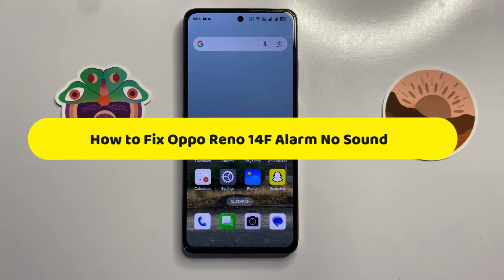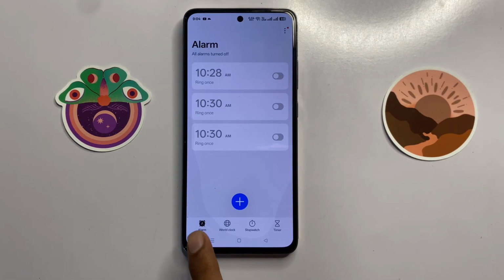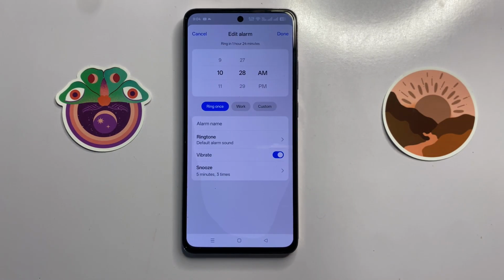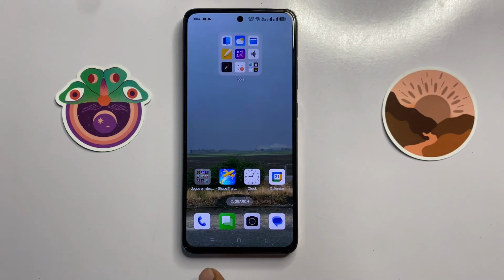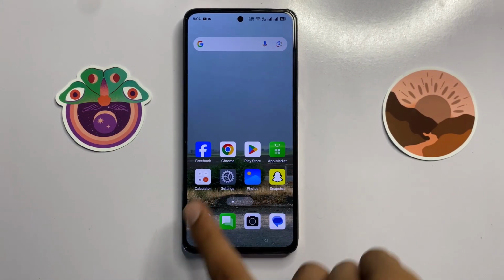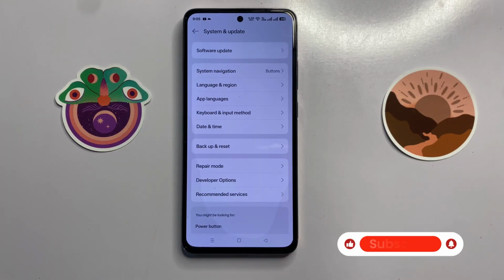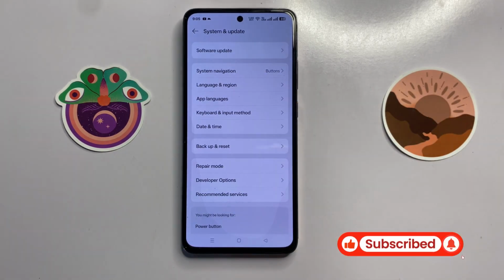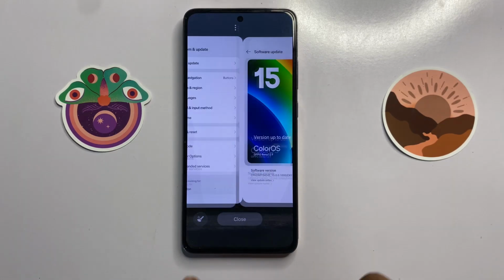How to Fix Oppo Reno 14f Alarm No Sound